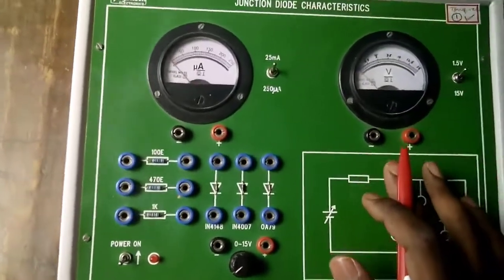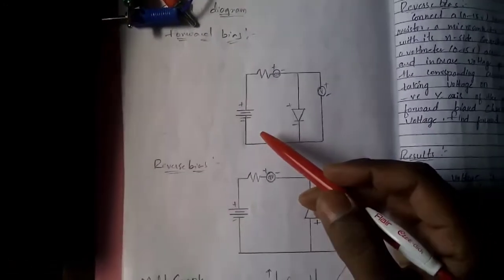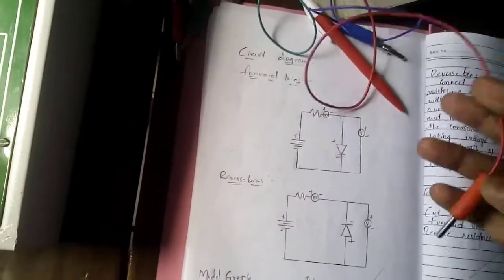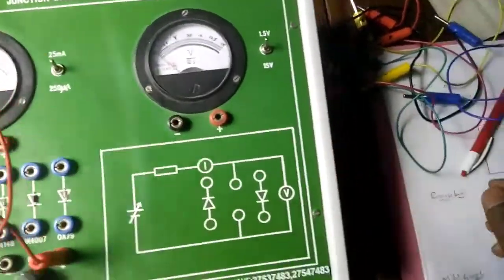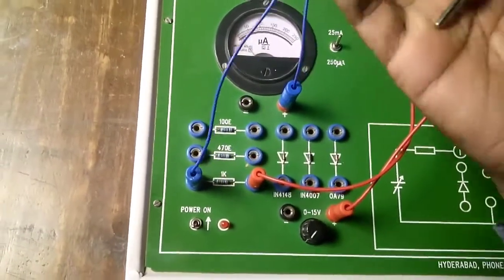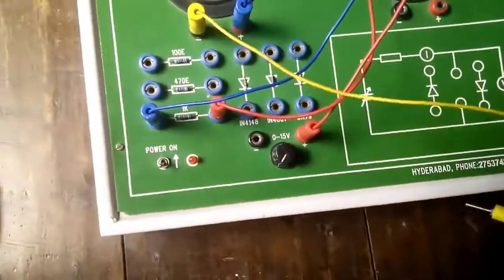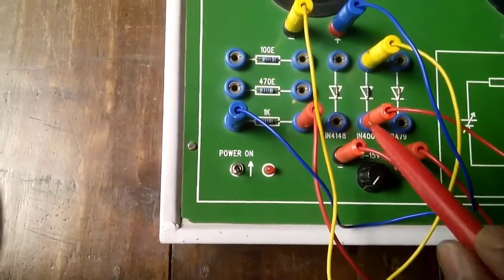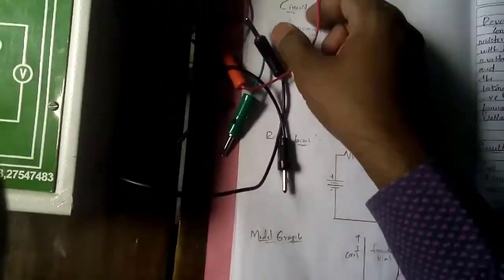P N Junction diode experiment ( connections) | Engineering Physics | Physics Lab | Dr.Raheem Ahmed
B.E/B.Tech/B.Sc students